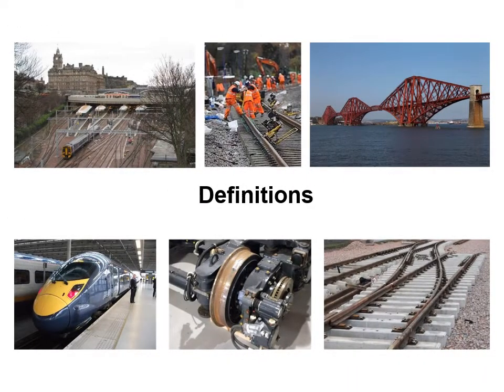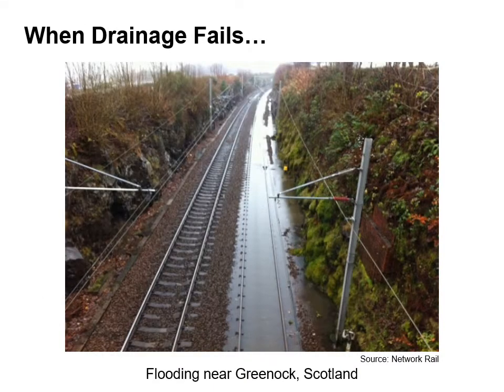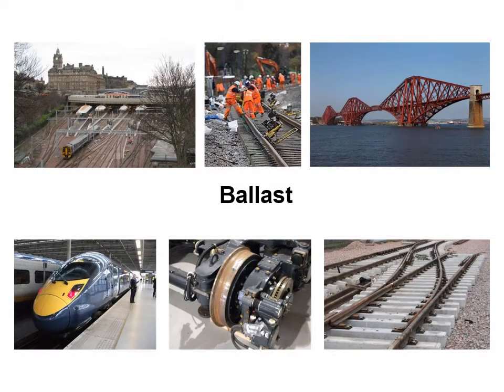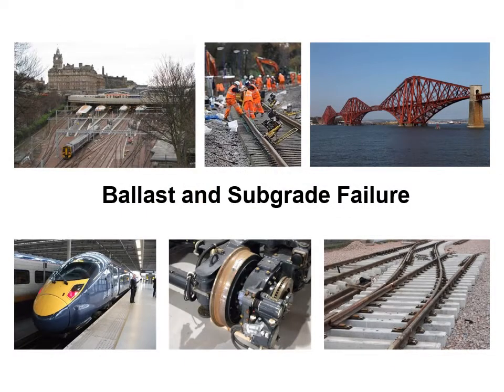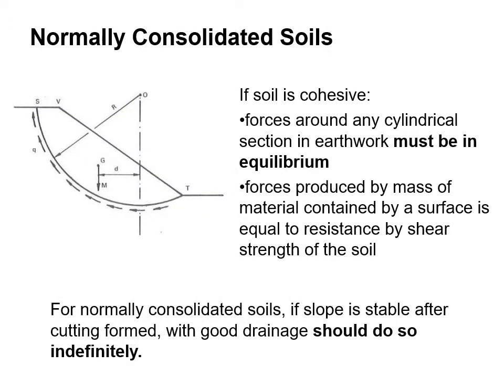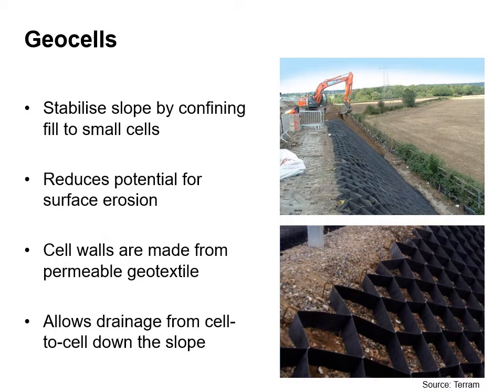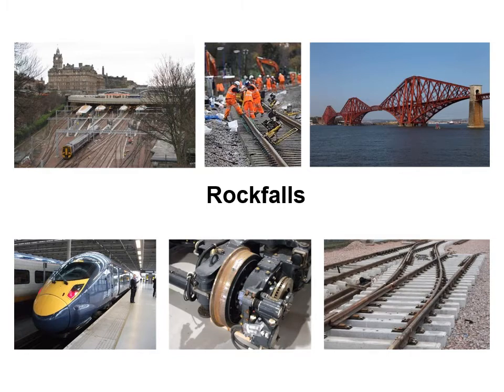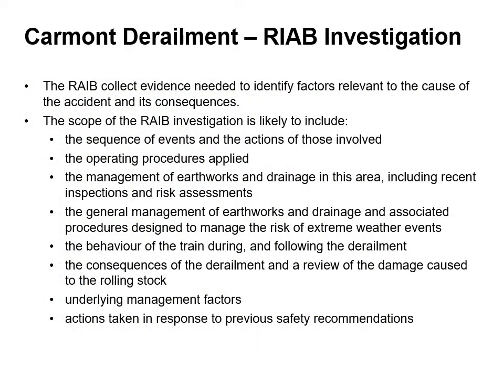Railway Engineering Unit 4 Formation Engineering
An undergraduate civil engineering lecture on railway engineering
Unit 4 Formation Engineering
Lesson aims:

Describe the terms used in formation design.
Introduce the measurement of track modulus.
Discuss the physical properties of ballast and methods of maintenance.
Introduce the main requirements for an earthworks design.
Provide examples of remedial measures to prevent slope failure.
Provide case studies of typical failure modes and their impacts.